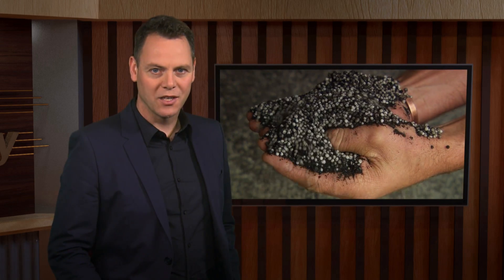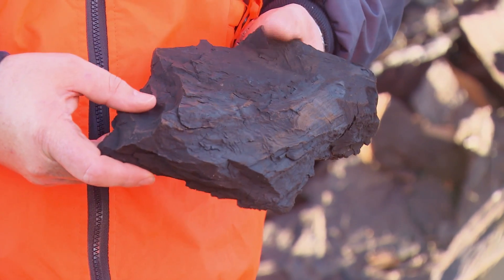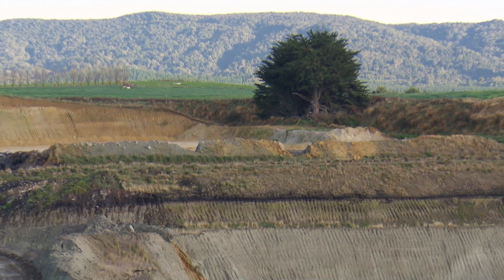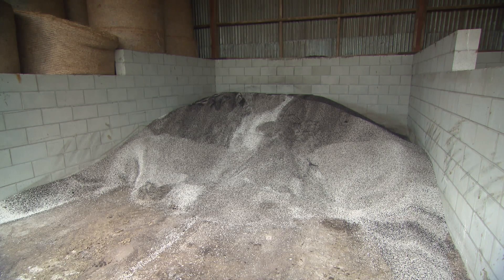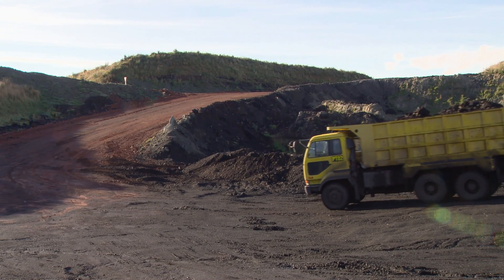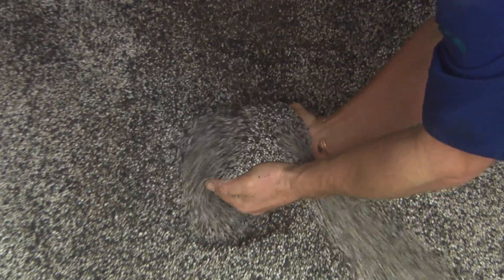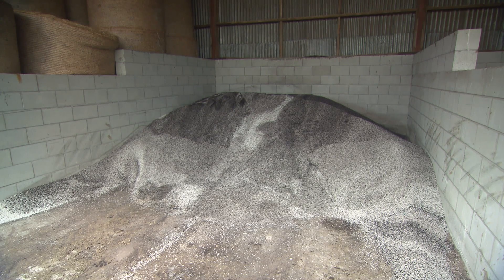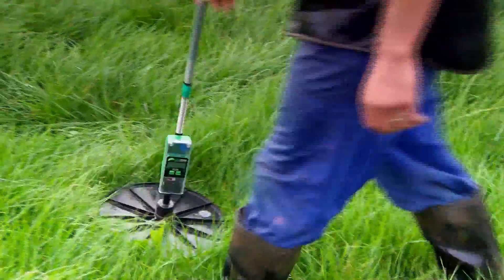Humates for Agriculture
Humates are organic acids that can improve soil and pasture by retaining more N and P